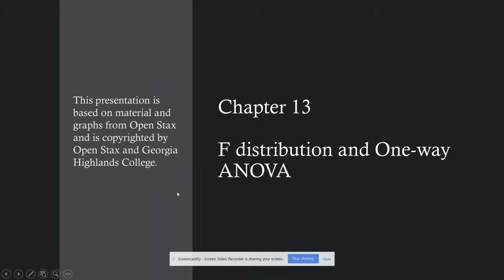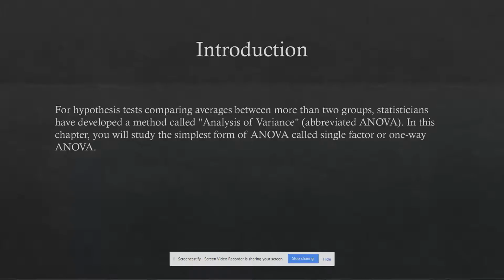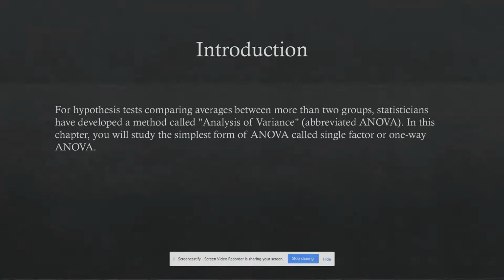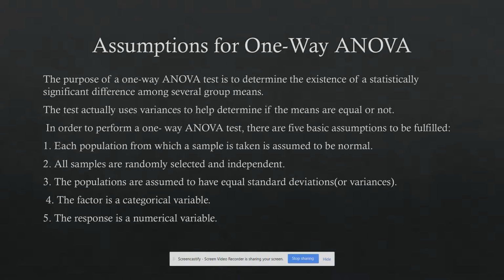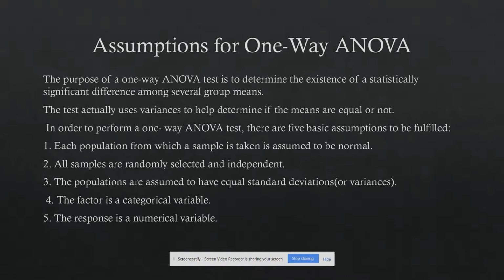ANOVA Introduction and Assumptions